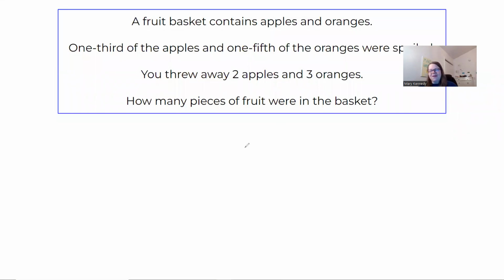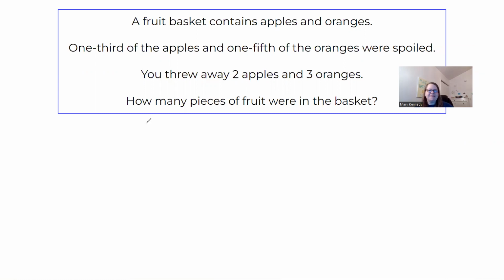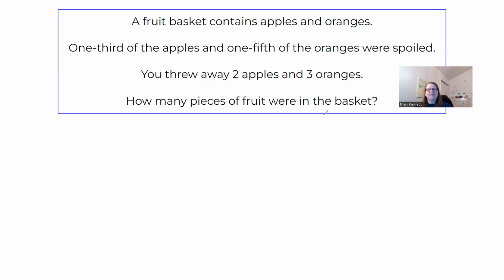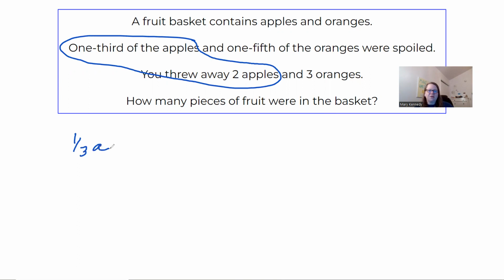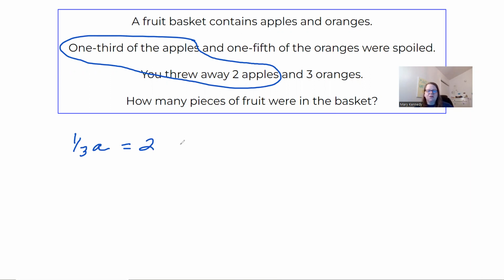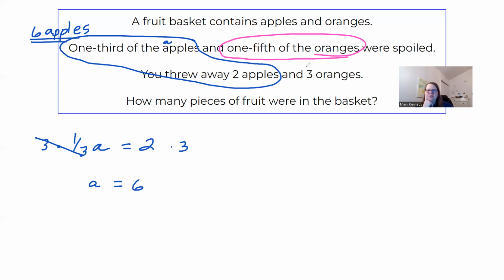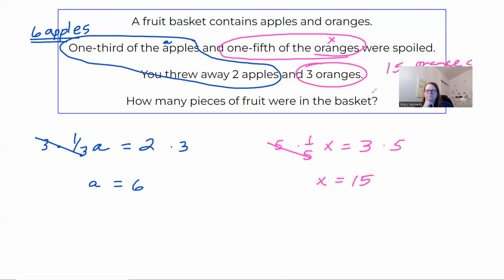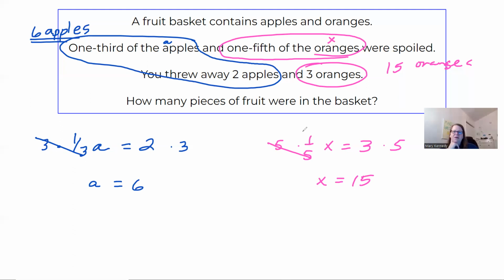Algebra Study Hall: fruit basket fractions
How do you figure out how much fruit you started with if you only know how much you threw away?!